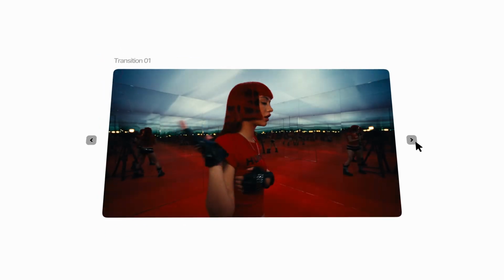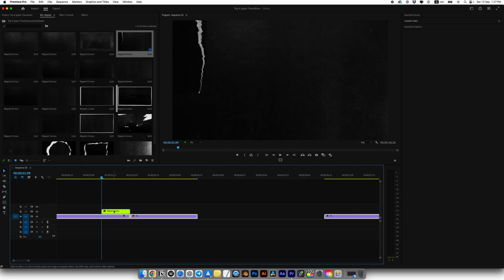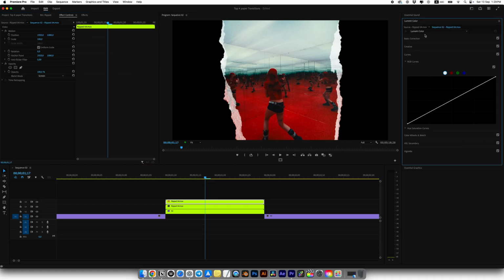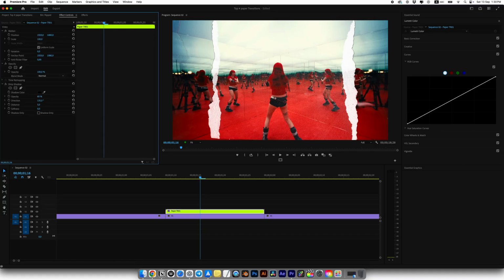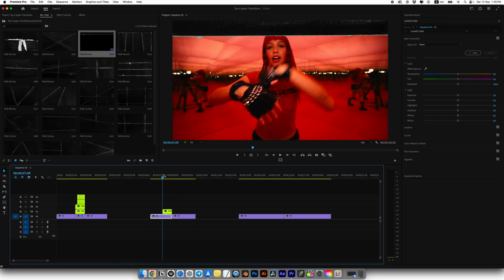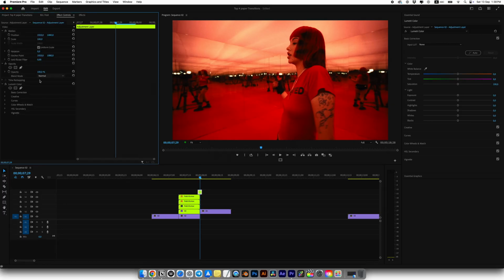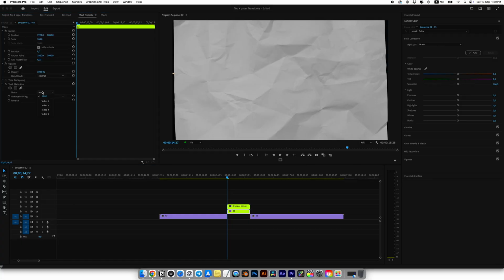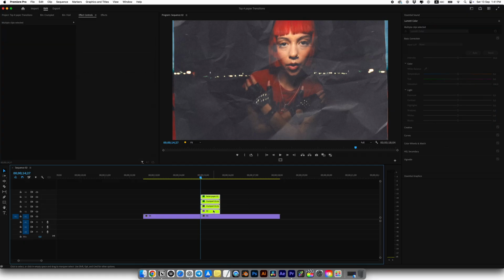3 Easy PAPER TRANSITIONS You NEED To Try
In this video we'll create 3 simple Paper Transitions in just a few minutes using Premiere Pro.

Feel free to use timecodes:
0:00 Intro
0:23 Transition 01
04:45 Transition 02
07:10 Transition 03
09:09 Final Thoughts